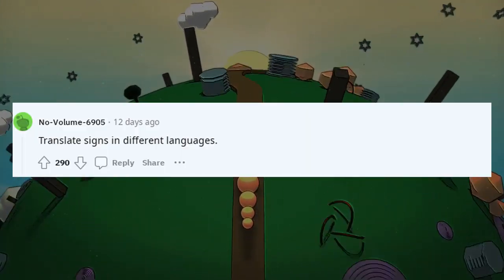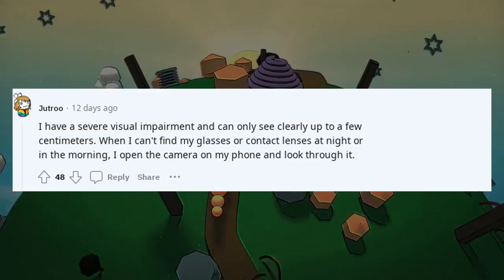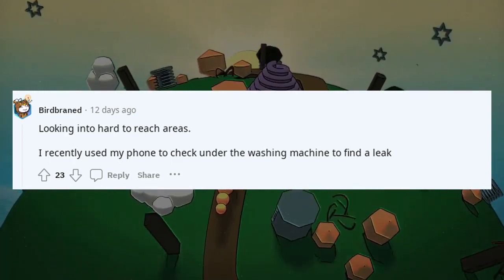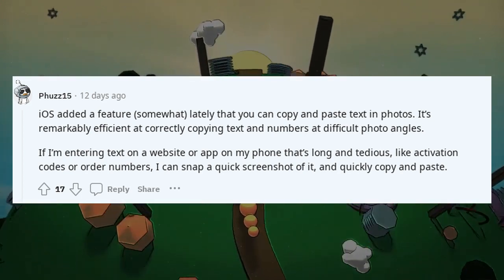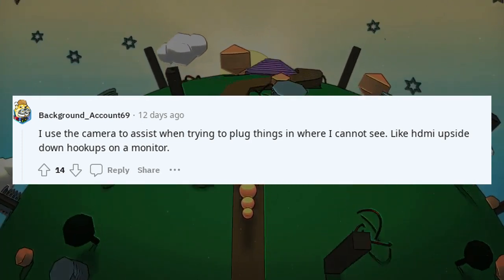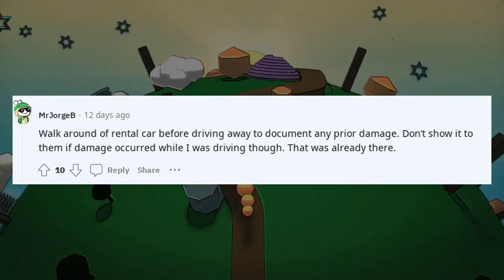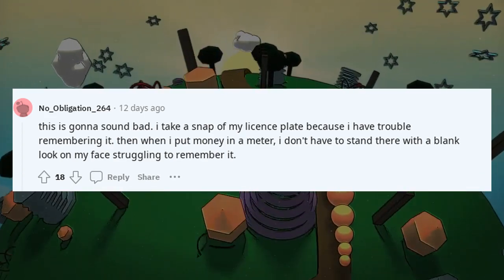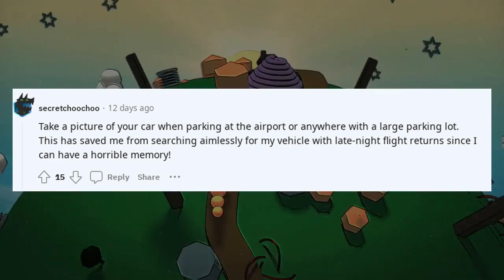Reddit confessions funny Lives Pro Tips | Uses for a cell phone camera.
Welcome to Reddit Confessions and Antiwork Stories Time, your go-to source for reddit confession, reddit true stories, and confession night tales. We bring to life stories from r/confessions, offering everything from reddit confessions cheating to confession stories. If you love real confession stories and confession true stories, you've come to the right place!

Our episodes range from confession reddit discussions to captivating confession hub revelations. We feature a variety of topics, including true confession stories, story confession narratives, and even content focused on confessing your love. And for the drama seekers, don't miss our episodes featuring cheating confession reddit and confessions stories anonymous.

But it's not just about confessions. We also dive into reddit story podcast topics and explore reddit true story posts. If you're a fan of 'Confessions of a Shopaholic' or 'Confession of a Shopaholic', you'll enjoy our take on similar themes.

We believe that education is essential for personal growth and success. Whether you're a student looking to excel in your studies, a professional seeking to enhance your skills, or someone who wants to learn something new, we have courses and tutorials that cater to your needs.

Make sure to enable notifications so that you never miss any of our uploads!